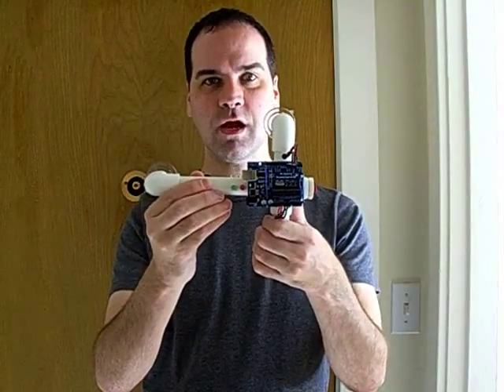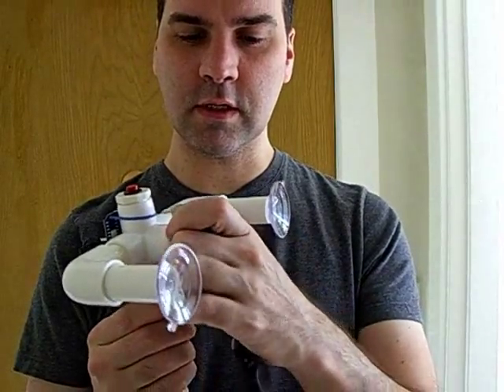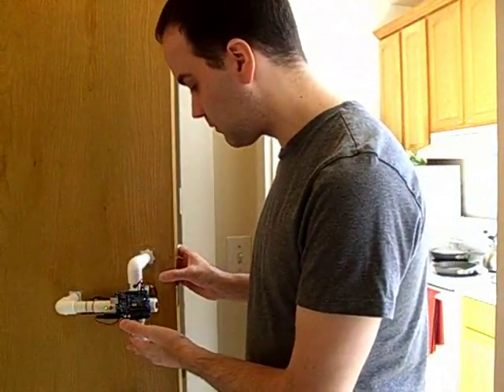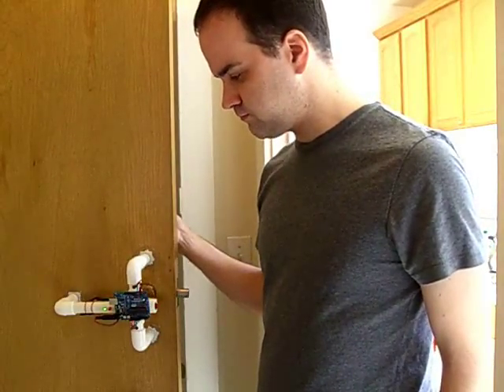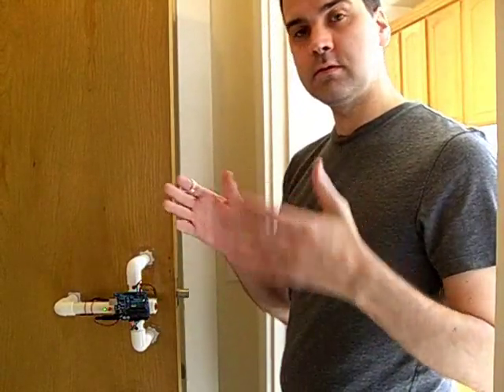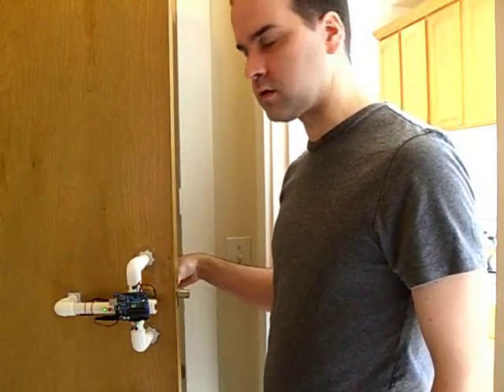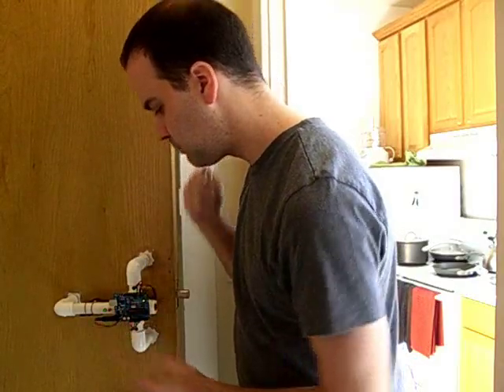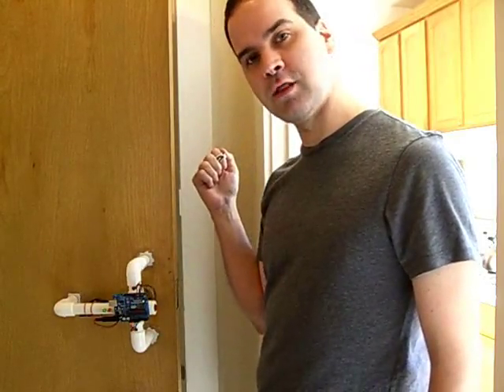Secret Knock Detecting Lock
Unlock your door with a secret knock.